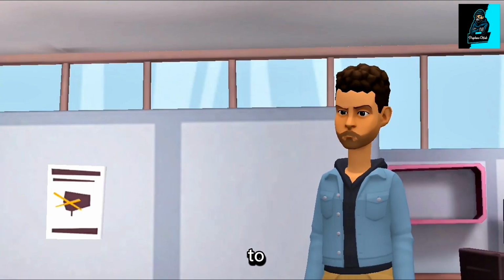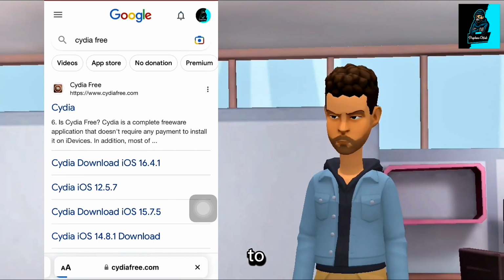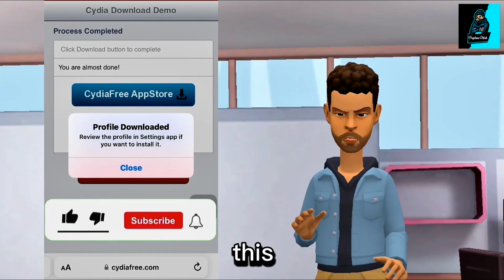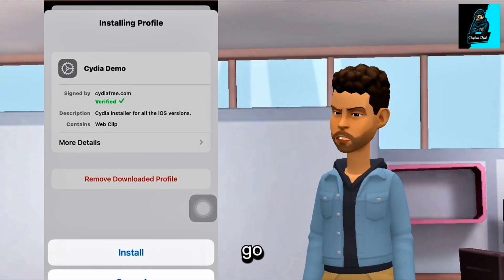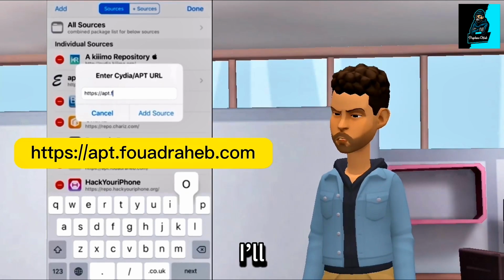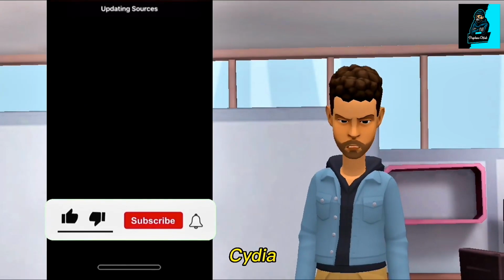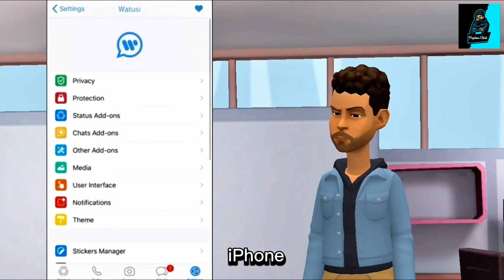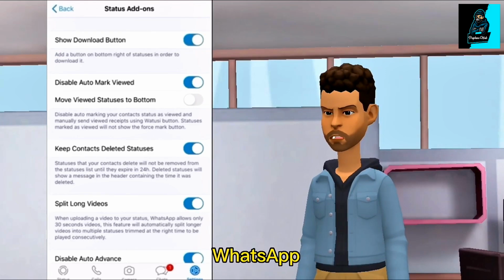How to Get GB WhatsApp on iPhone (Part 2)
How to Download GB WhatsApp in iPhone

GB Whatsapp For IPhone | How to install Gb Whatsapp In IPhone 2022 without jailbreak in ios

GB WhatsApp can now run on your iPhone through this method. Watch the entire video to activate the app on your iphone.

How to download gb whatsapp in iPhones
how to download gb whatsapp, how to download gnwhatsapp in iphone
how to download status from whatsapp in iphone
How to download gbwhatsapp on your iphone
How to download android apps on iphone | How to run android apps on iphone | Run Android Apps in iOS